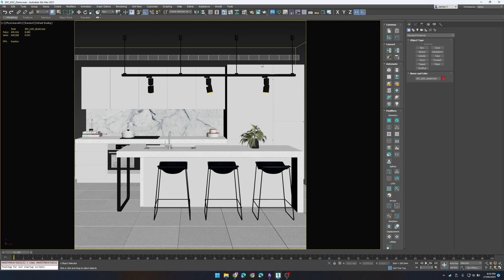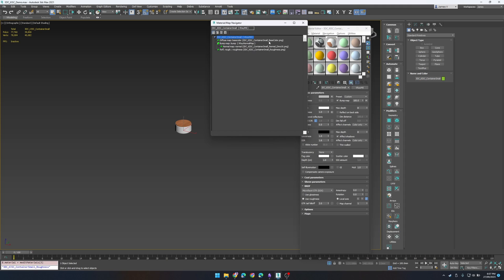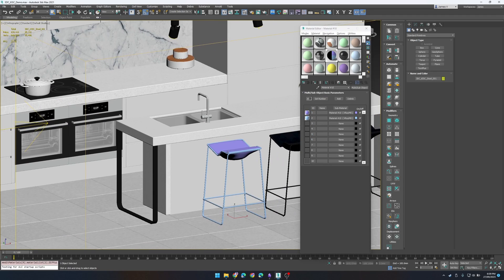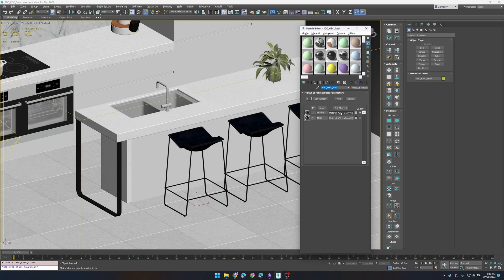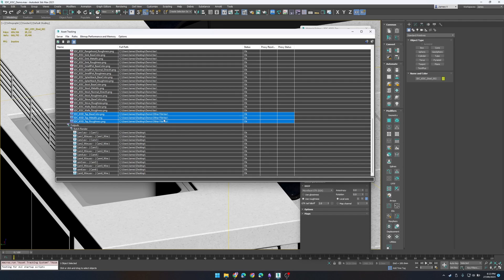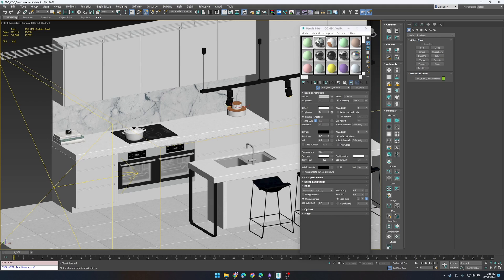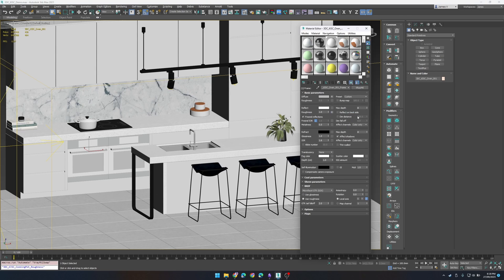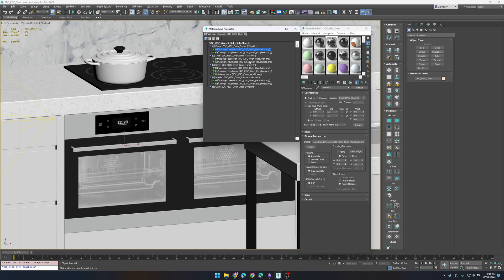3D Studio Max - Vray Material Swap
Description:
- Swap textures based on Object name
- Select the object, run the script, it renames the material as per the object name and swaps textures based on the material name
- When using Multi-Sub materials adds suffix to each material within the multi-sub with the Multi-Sub name. Example material name is 3DC_KISC_Cabinets, Multi-Sub names are 3DC_KISC_Cabinets_Bench, 3DC_KISC_Cabinets_Cabinets.